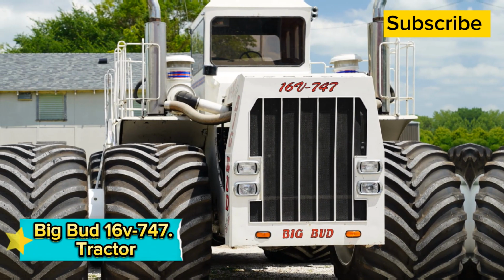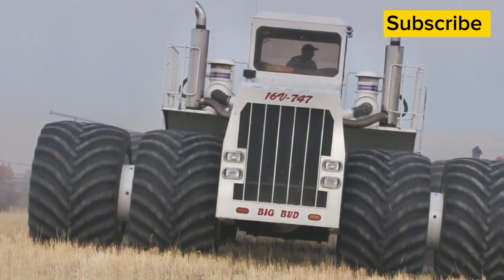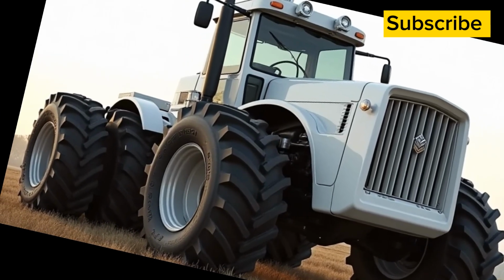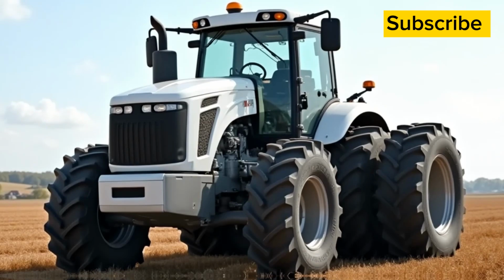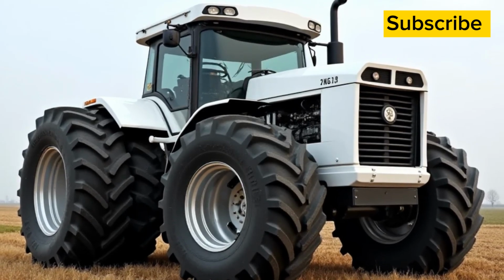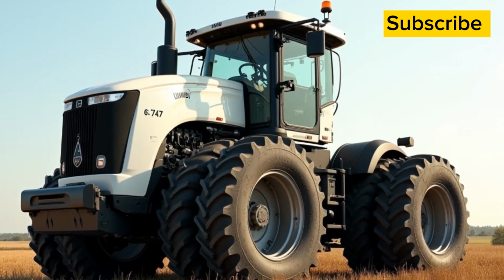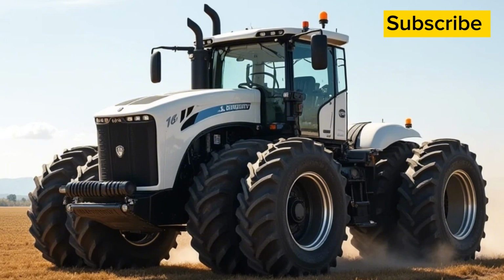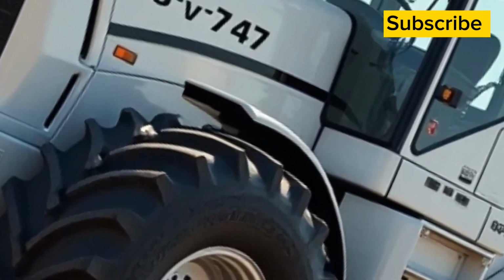"Meet BIG BUD 16V-747: The King of Tractors!"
The Big Bud 16V-747 is the largest farm tractor in the world, a true legend in agricultural machinery. Built in 1977 by the Northern Manufacturing Company in Havre, Montana, this massive machine was designed for large-scale farming operations. With its 16-cylinder Detroit Diesel engine, the 16V-747 produces an astonishing 1,100 horsepower and weighs over 135,000 pounds when fully ballasted.

Designed for deep ripping and heavy-duty fieldwork, this giant tractor features 8 massive tires, each over 8 feet tall, allowing it to tackle massive acres of farmland with ease. Originally built for cotton farming in California, the Big Bud 747 has worked on various large-scale farms before being retired and displayed at the Heartland Museum in Iowa and later returning to its home state of Montana.

If you’re a tractor enthusiast, farming machinery fan, or just love incredible engineering, the Big Bud 16V-747 is a must-see! Watch this video to explore the history, power, and legacy of this one-of-a-kind farming machine!

How powerful is the Big Bud 747?
How much does a Big Bud 747 cost?
Where is the Big Bud 747 now?